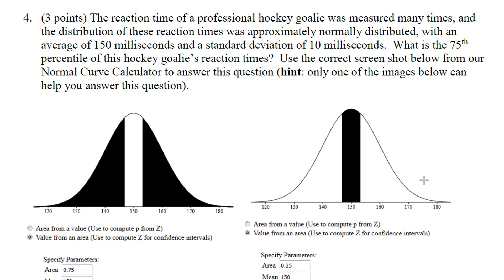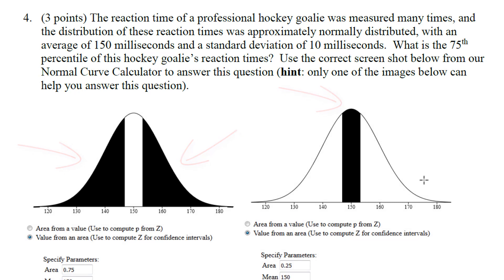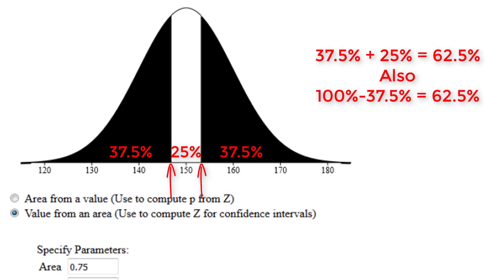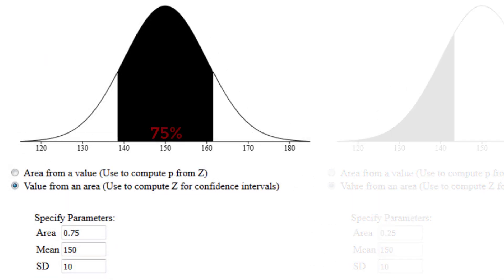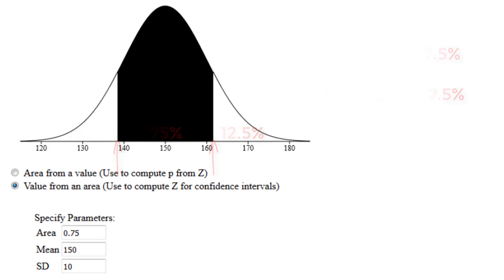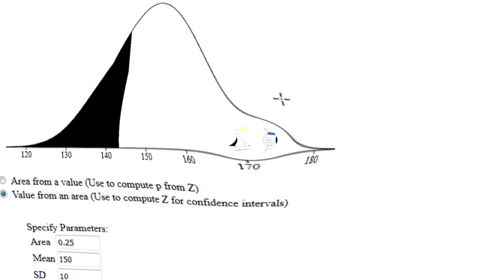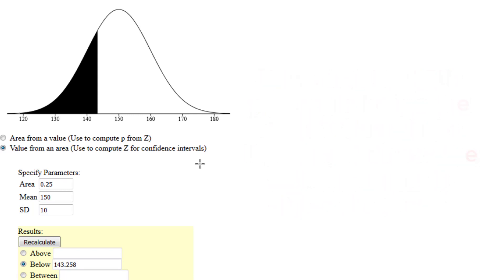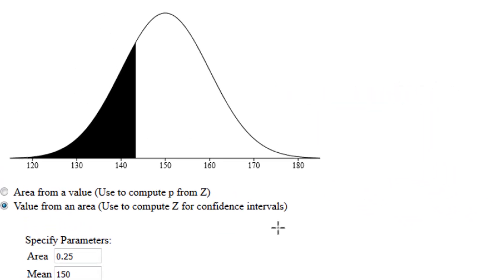Percentiles on the Normal Curve - Test 1 Review - Question Four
Solving for the 75th percentile on the normal curve.